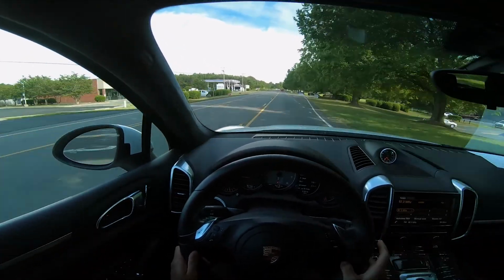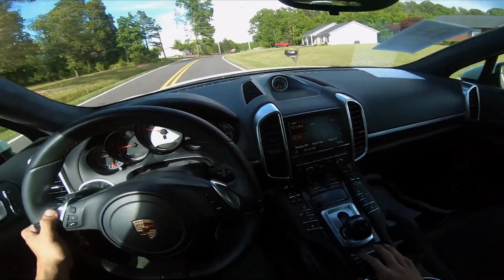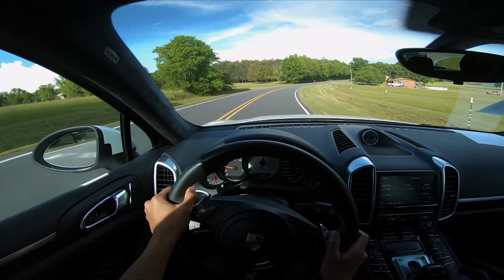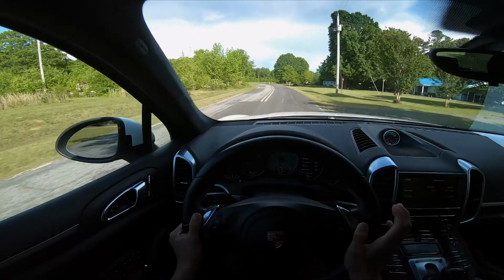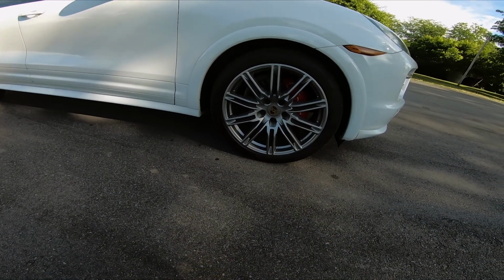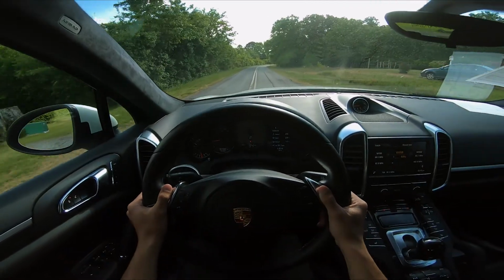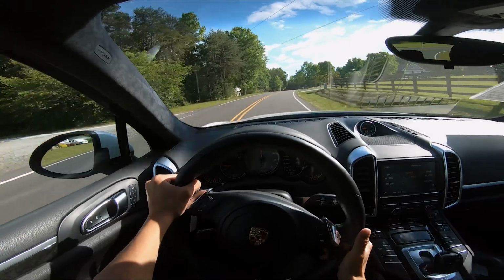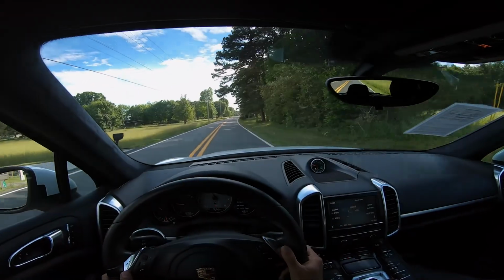POV Driving a 2014 Cayenne GTS!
Today Vince drives the 2014 Porsche Cayenne GTS as he discusses specs and features.